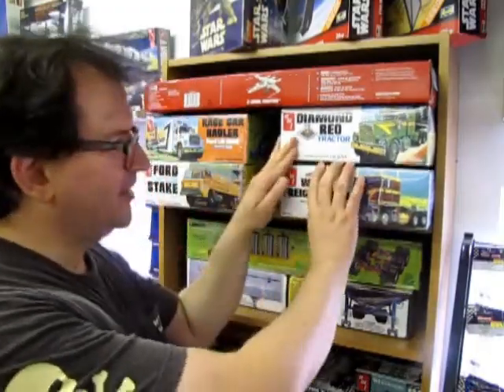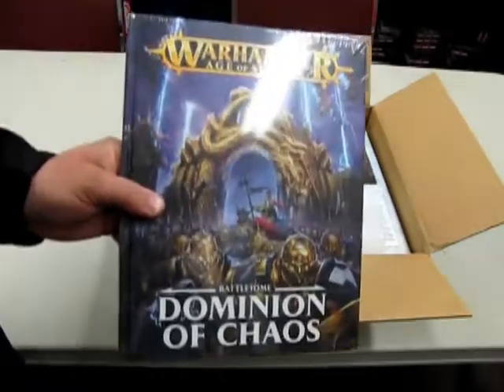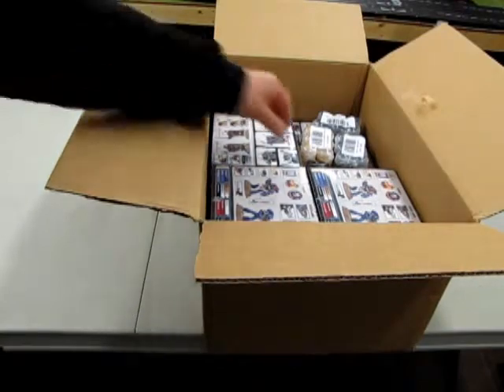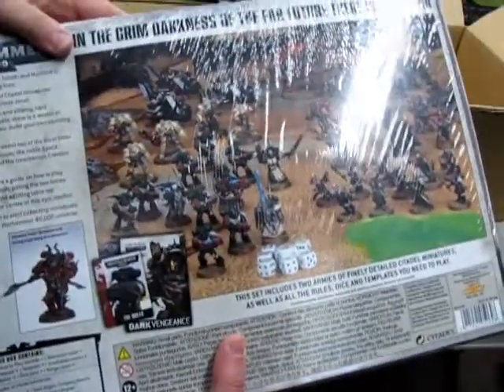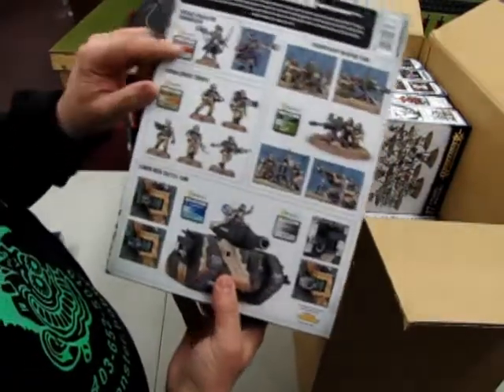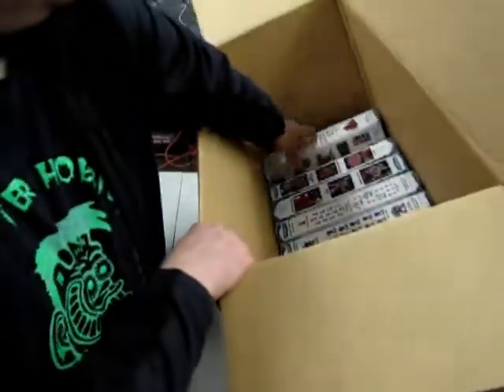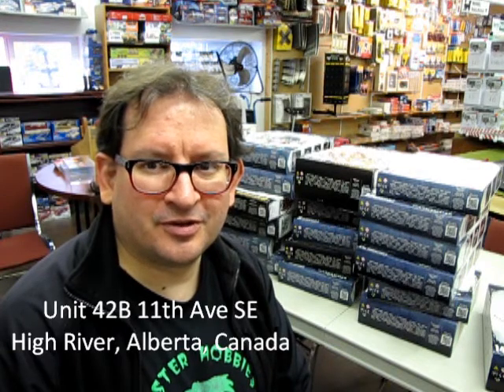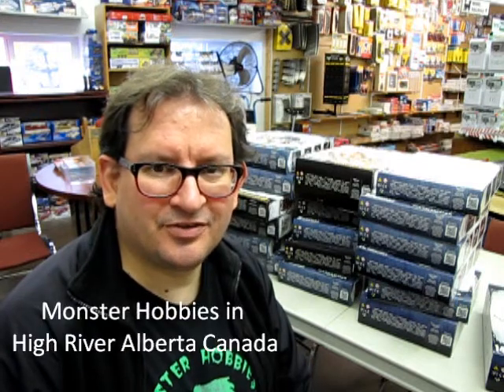What's In The Box New Items Oct 7 16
Today we have some new arrivals from Games Workshop!